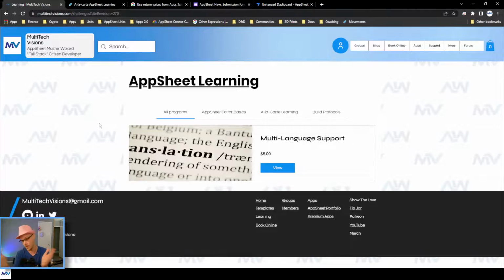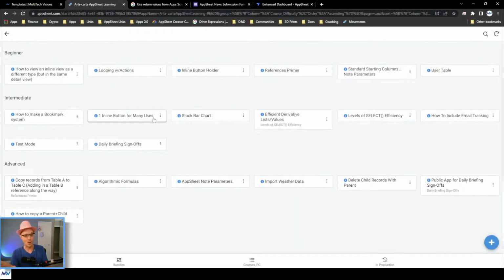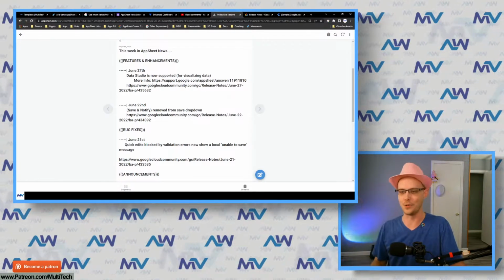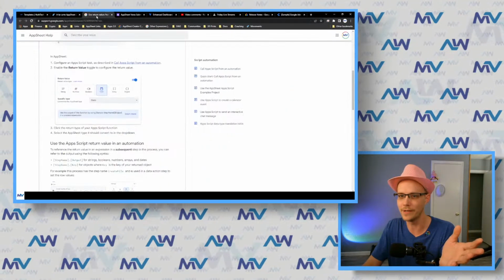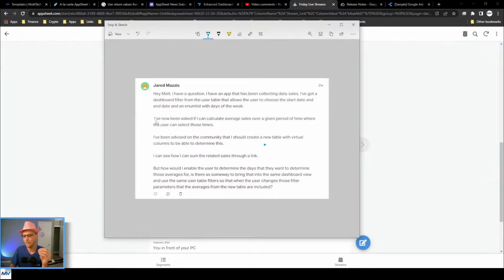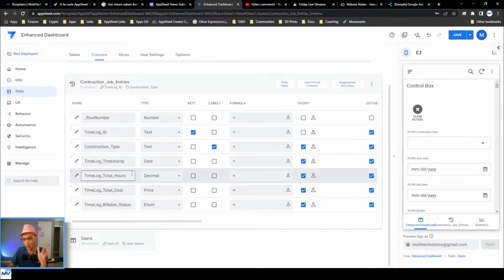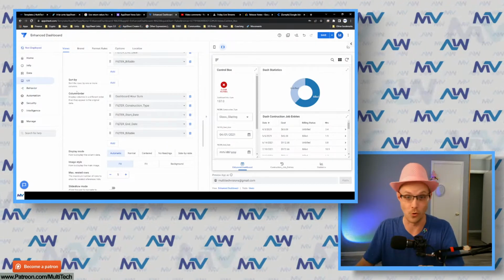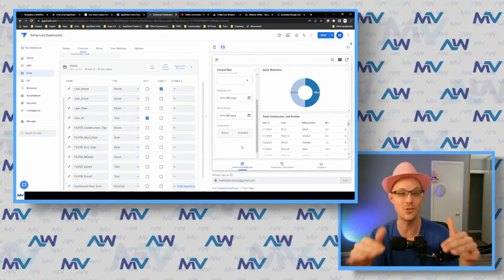MultiTech's Weekly AppSheet Show || 7/1/22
- New Resources, Classes & Training Packages

0:00:00 - Intro
0:05:44 - Seg 1 - Projects & Updates
0:07:43 - S1 - Topic-Related Groups
0:11:22 - S1 - A-La-Carte Learning
0:14:14 - Seg 2 - YouTube Video Comments
0:17:46 - Seg 3 - AppSheet News
0:19:14 - S3 - Data Studio Integration Announcement
0:22:39 - LIVE CHAT ANSWER
0:27:00 - S3 - (Save and Notify) will be removed
0:28:51 - S3 - Apps Script Return Values
0:34:21 - S3 - [INSIDER SECRET] Desktop View Improvements
0:35:44 - Seg4 - Answering Patreon Questions
0:37:10 - S4 - Enhanced Dashboard (starting-point app)
0:41:05 - S4 - How to add LIVE analysis to enhanced dashboard
0:43:15 - S4 - Creating Analysis Column
0:47:12 - THE GENERAL ANSWER TO APPSHEET PROBLEMS
0:47:50 - S4 - Adding Column To Dashboard
0:48:19 - S4 - The "Delay Problem"
0:51:11 - S4 - "Fixing" The Problem... but with Brute Force :(
0:57:00 - S4 - The Concept of a "Reports Table"
1:02:00 - Ending